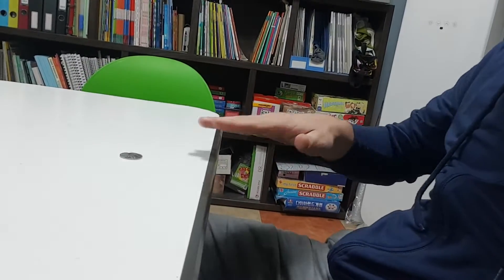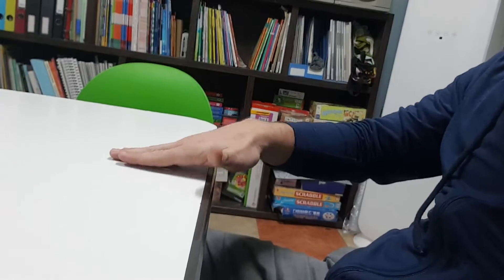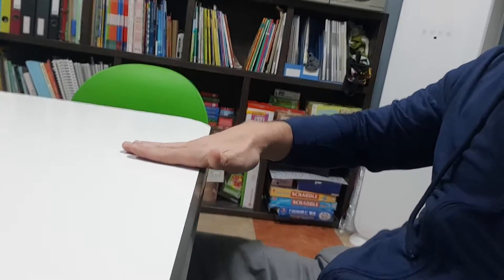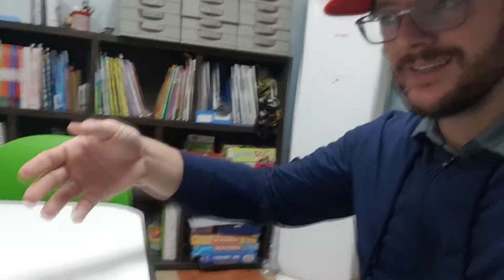Magic Monday... Coin through the table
Coin magic trick and explanation